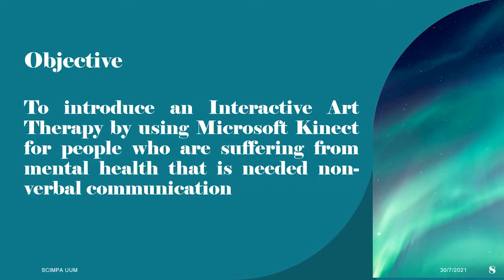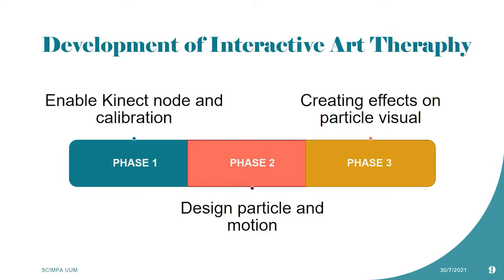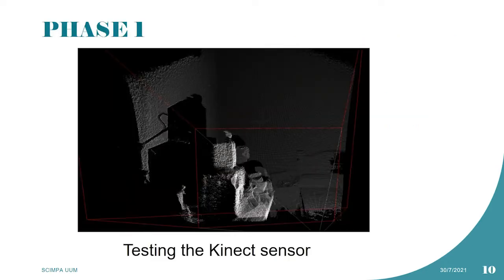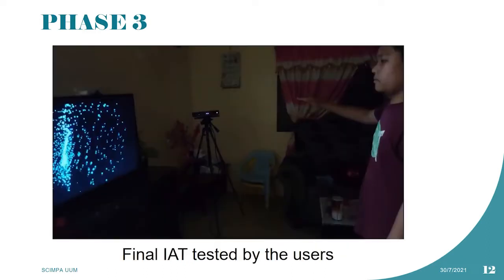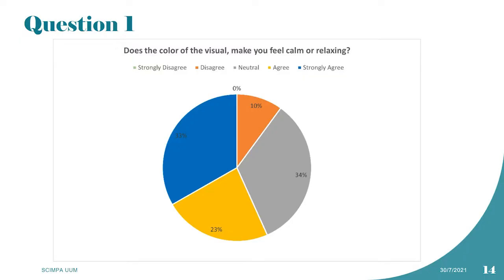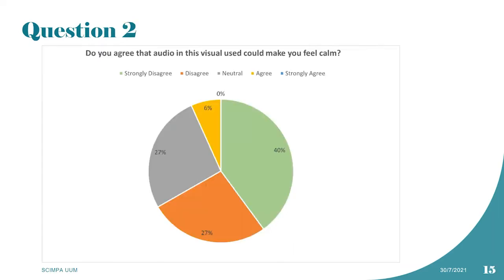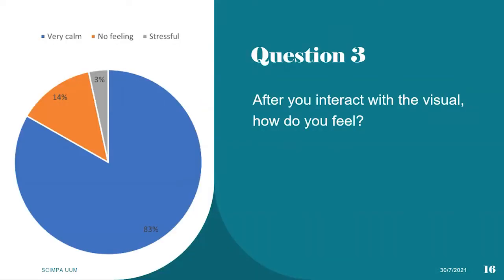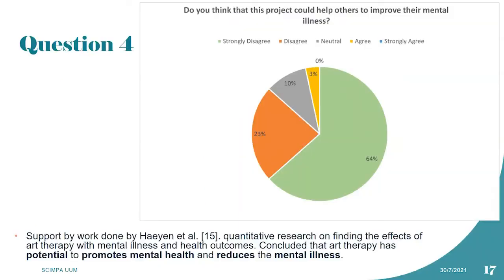Interactive Art Therapy for Mental Health Using Microsoft Kinect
Authors: Che Mat, Ruzinoor (Universiti Utara Malaysia)
7th EAI International Conference on Interactive Digital Media